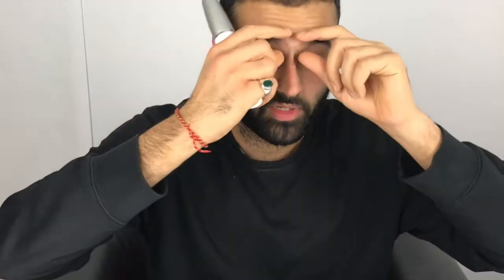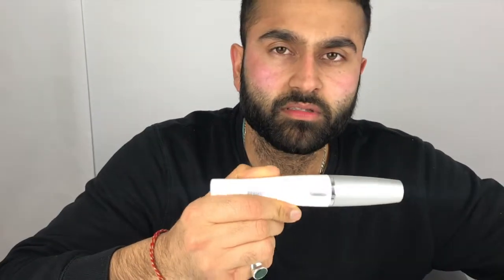face epilator review braun sachthemotive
Hi a quick review on the braun face epilator that I have been using for awhile now, great product but does need some improving.